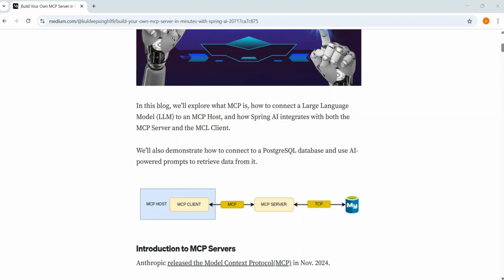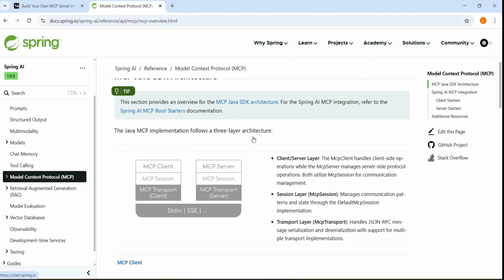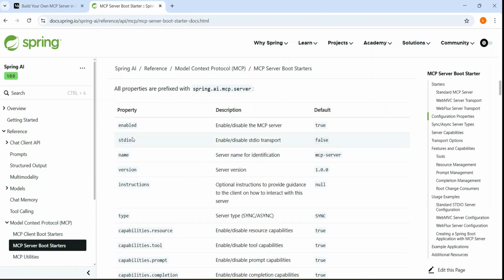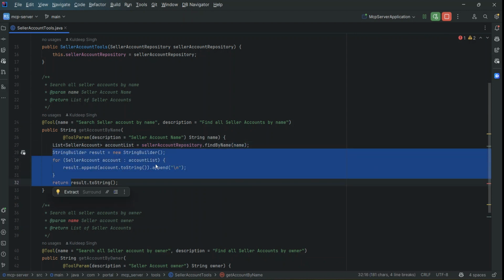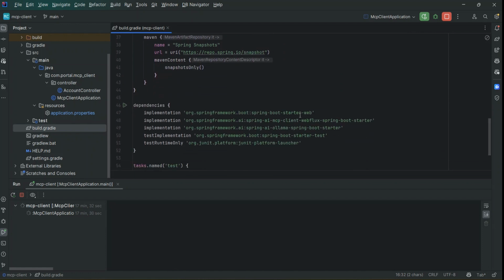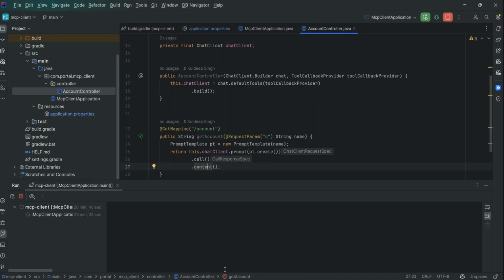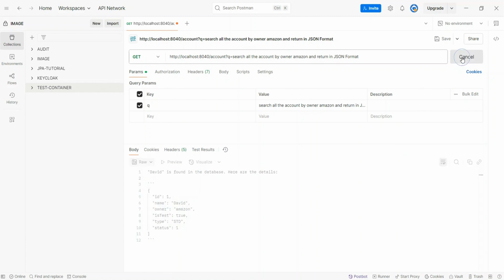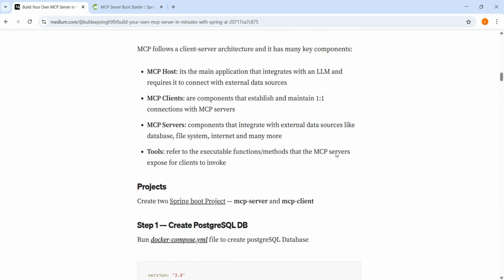Build Your Own MCP Server Easily | Spring AI Tutorial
Build Your Own Model Context Protocol (MCP) Server with Spring AI

In this hands-on tutorial, I will guide you step-by-step through the process of building a custom MCP server from scratch using Spring AI.

We are creating your own MCP server that can seamlessly integrate with Claude Desktop or any other compatible MCP client. You will learn how easy it is to build a fully functional server that exposes custom tools to large language models.

📣What You’ll Learn:
- How to set up a Spring Boot application with built-in MCP server capabilities
- How to create custom tools that AI models can access and use
- How to configure your application for seamless MCP integration
- How to connect your server to Claude Desktop

Real-world use cases and ideas for your own custom MCP implementations

Whether you're an AI developer, tool builder, or just exploring the MCP ecosystem, this tutorial will give you the foundation to extend your AI apps and bring your own tools into the world of AI-enhanced workflows.

00:00 -  Introduction to building MCP servers
00:59 - MCP Explanation with blog
02:47 - MCP Server Code
09:00 - MCP Client Code
11:28 - Testing with Postman